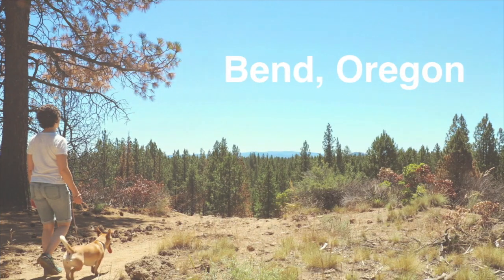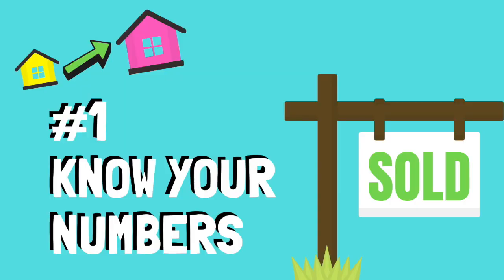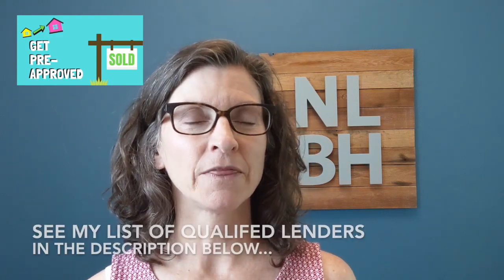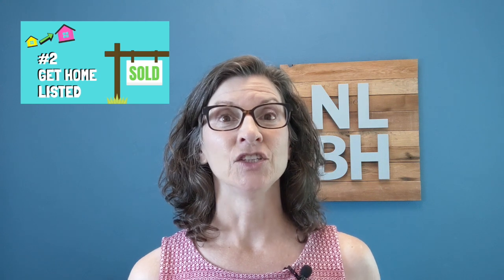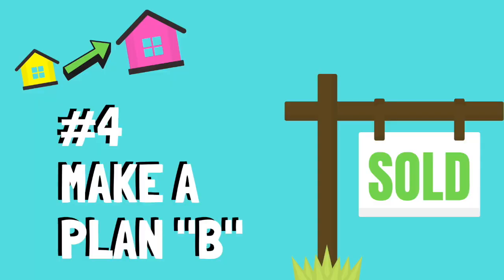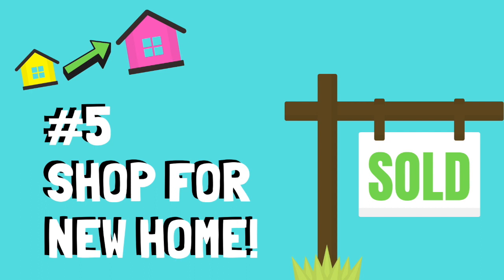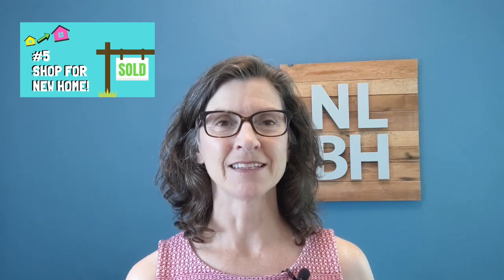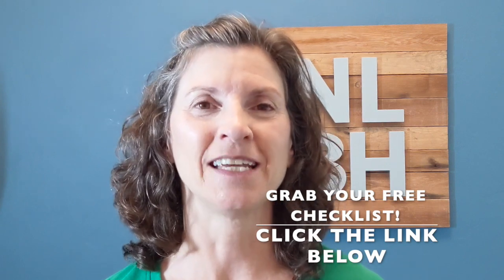Selling and Buying A Home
Can be challenging!
Find out How to Buy a House while selling your own!

I'm a Bend livin', taco eatin', dog lovin' Realtor® 🏡 My husband and I relocated from Seattle in 2015 with our Corgi-mix  rescue dog, Shasta. We absolutely love our life in Bend! I'm a fun, easy-going and experienced agent who can help you buy or sell a home in Central Oregon.